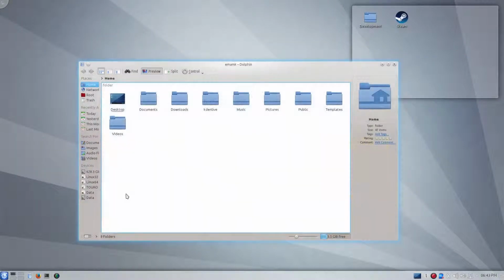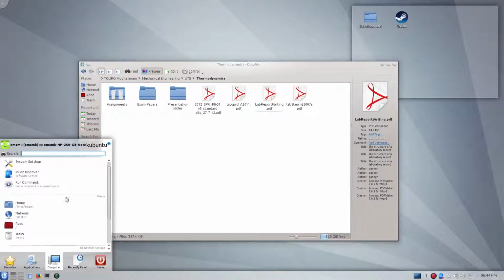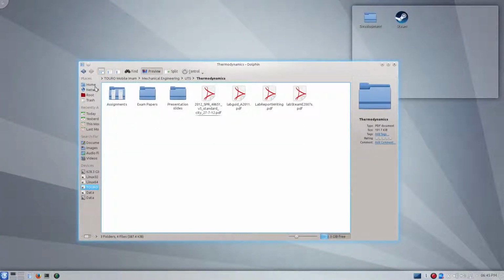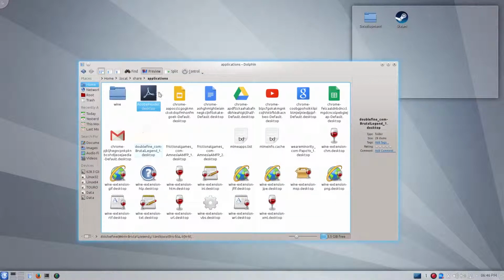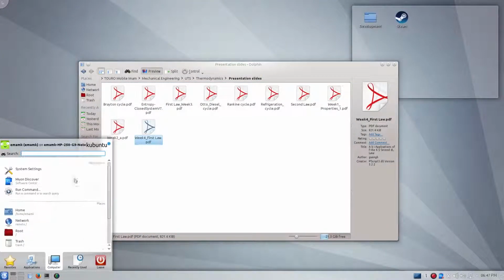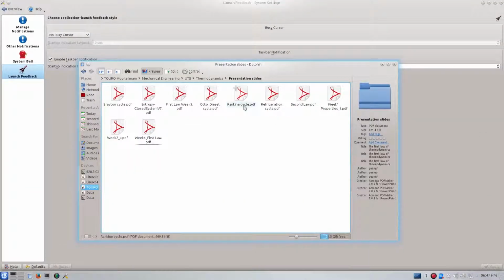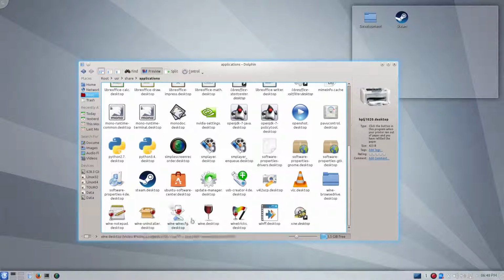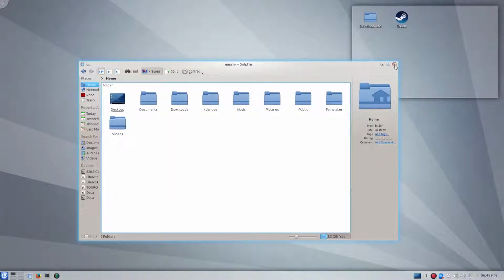I fixed application launch busy cursor in Kubuntu | Linux computer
Several proprietary applications on Kubuntu GNU/Linux do not show any busy mouse cursor when they are launched. This video shows a simple fix to this problem.

KDE, which stands for the K Desktop Environment, is a free and open-source desktop environment and software suite for Unix-like operating systems. It provides a visually appealing and user-friendly interface for desktop and laptop computers. The Plasma Desktop is the default desktop environment of KDE. It features a modern and customizable interface with a taskbar, system tray, application launcher, and desktop widgets (known as "Plasmoids"). The Plasma Desktop offers support for multiple virtual desktops, window management features, and advanced customization options. KDE applications are developed using the Qt toolkit, a cross-platform application framework for developing graphical user interfaces. Qt provides developers with a rich set of tools and libraries for building modern and responsive applications with support for features such as internationalization, accessibility, and multimedia.